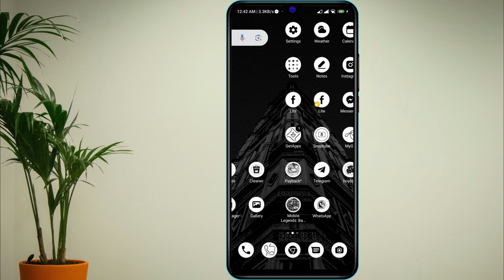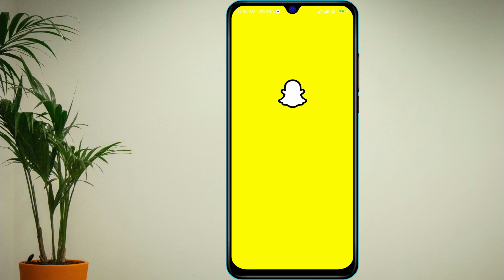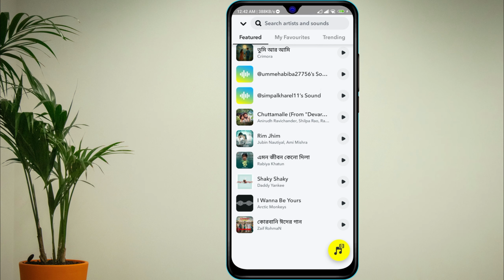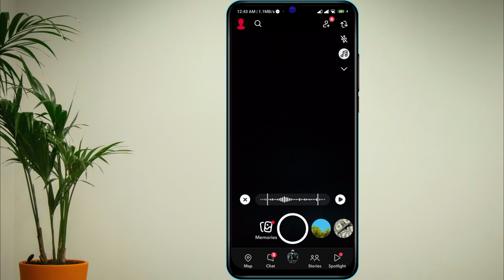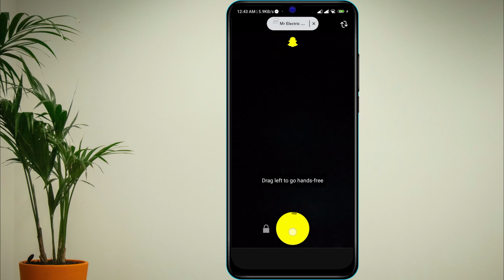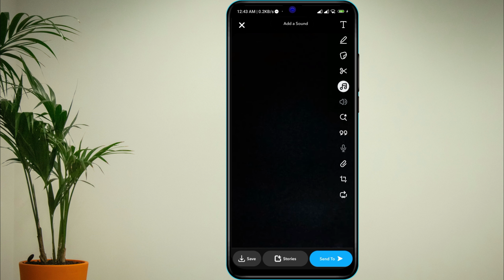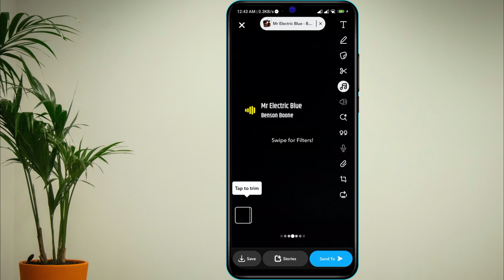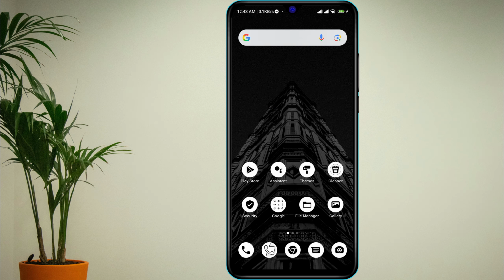How to Add Background Music in Snapchat on Android | Add Custom Music to Snapchat Story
Want to level up your Snapchat stories with your favorite music? In this quick tutorial, you'll learn exactly how to add background music in Snapchat on Android, step by step. Whether you’re trying to figure out how to add a background song in Snapchat, how to add custom music to Snapchat, or even how to add any song on Snapchat, this guide has got you covered.

We'll walk you through how to add music on Snapchat, how to add music to Snapchat story, and even how to add custom music to Snapchat story so your snaps stand out. Tired of the same old sounds? Learn how to add custom song on Snapchat and how to add sounds on Snapchat that truly match your vibe.

From editing sounds to choosing your perfect track, this tutorial covers it all — including how to edit sound on Snapchat and add music to Snapchat photo for those creative touches. If you've ever wondered how to add a song on Snapchat or how to add music to Snapchat, this is the video you need.

Watch till the end and start creating snaps with the perfect background music today!